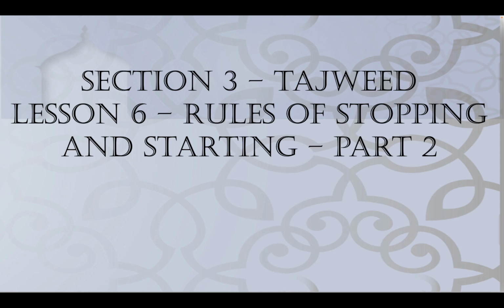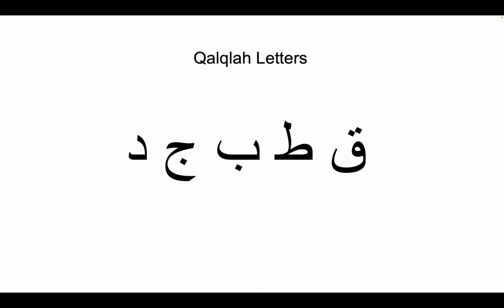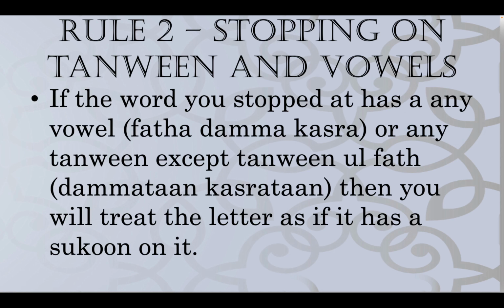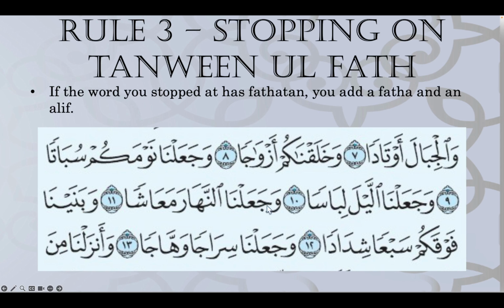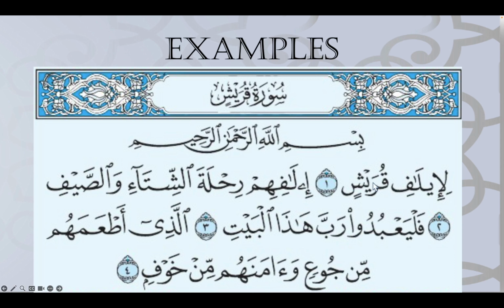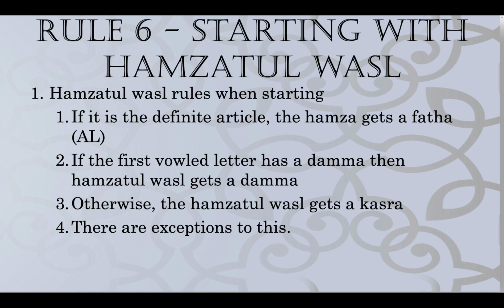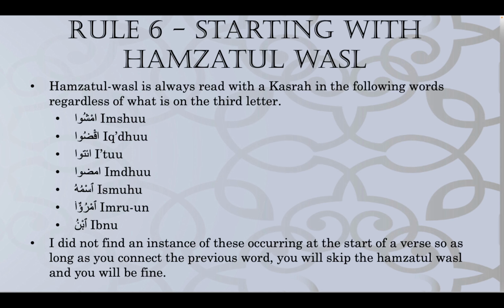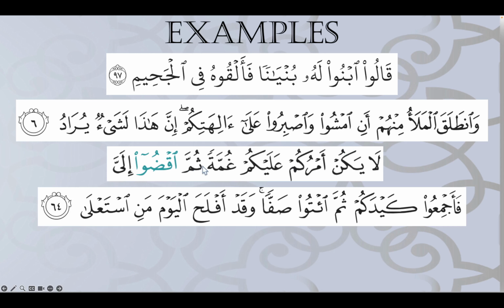Section 3 - Lesson 6 - Rules of Stopping and Starting Part 2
PowerPoint

Section 3 – TAJWEEDLesson 6 – RULES of Stopping and Starting – Part 2

Rule 1 -Stopping and continuing in the middle
When reciting, you will come across verses that are lengthy so you will have to break your breath.
When breaking your breath, you will treat that word as if you are stopping on it.
Meaning all the rules related to stopping at the end of a verse apply to words you are stopping on when breaking your breath in the middle of a verse.
Continue by reading back 2 or 3 words from where you stopped.
It is possible for advanced reciters to know the meaning of the verse and stop in the middle of a verse and not have to recite back 2 or 3 words because it does not affect the meaning. Beginners should avoid this practice.

Stopping in the middle
Rule 2 – Stopping on Tanween and Vowels
If the word you stopped at has a any vowel (fatha damma kasra) or any tanween except tanween ul fath (dammataan kasrataan) then you will treat the letter as if it has a sukoon on it.
Examples

Rule 3 – Stopping on Tanween Ul Fath
If the word you stopped at has fathatan, you add a fatha and an alif.

Rule 4 – Stopping on Ta Marboota
If the word ends with ta marboota, the ta marboota turns into haa (even if its ends with fathataan)

Rule 5 - Ending on Madd
If the word ends with a madd or madd-ul-leen syllable, you can complete the madd for 2, 4 or 6 counts but keep it consistent.
Examples

Hamzatulwasl Review
What is hamzatul wasl
It is a connecting hamza
If you start reading from hamzatul wasl, you must add a vowel diacritic to it
If you connect, the hamzatul wasl gets cancelled

Rule 6 - Starting with HamzaTul WASL
Hamzatul wasl rules when starting
If it is the definite article, the hamza gets a fatha (AL)
If the first vowled letter has a damma then hamzatul wasl gets a damma
Otherwise, the hamzatul wasl gets a kasra
There are exceptions to this.

Examples

Hamzatul-wasl is always read with a Kasrah in the following words regardless of what is on the third letter.
 امْشُوا Imshuu
اقْضُوا  Iq’dhuu
ائتوا  I’tuu
 امضوا Imdhuu
 ٱسْمُهُ Ismuhu
 ٱمْرُؤٌا۟ Imru-un
ٱبْنُ  Ibnu
I did not find an instance of these occurring at the start of a verse so as long as you connect the previous word, you will skip the hamzatul wasl and you will be fine.
EXAMPLES

Exercises
Find someone at your local masjid and recite to them a page at random in the Quran. In that page, where you come across a long verse, stop in the middle following the rules you have learned here, continue from 2 to 3 words back from you stopped. Keep all the rules of starting and stopping in mind and ask the person to help you with them.
C